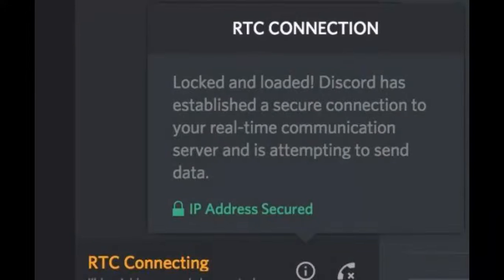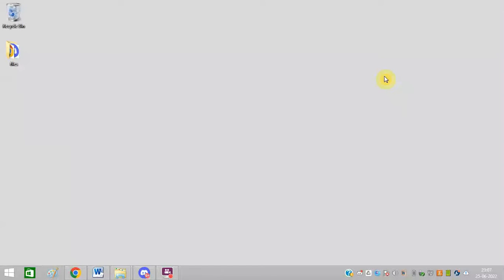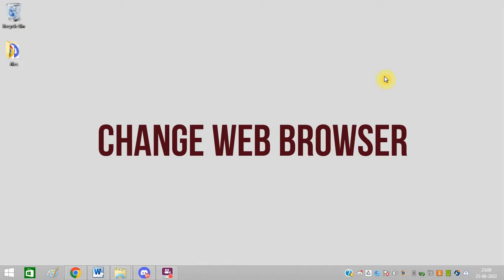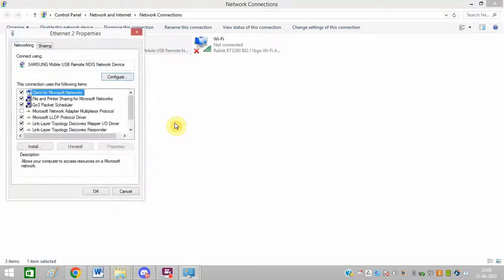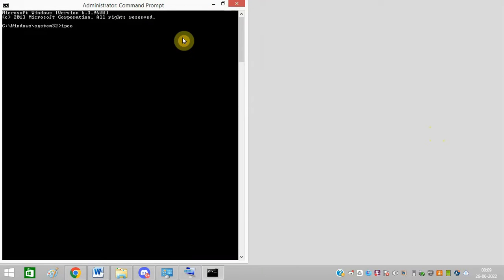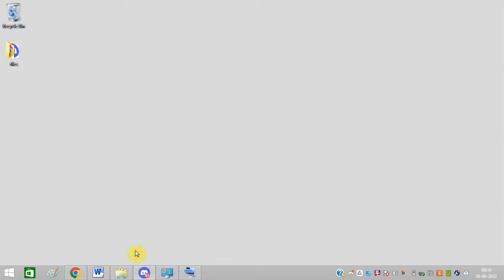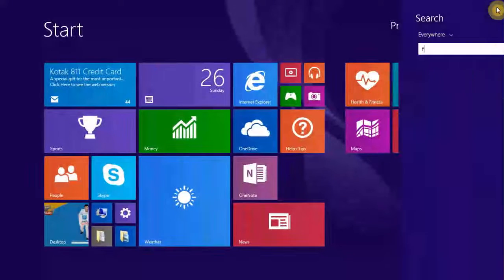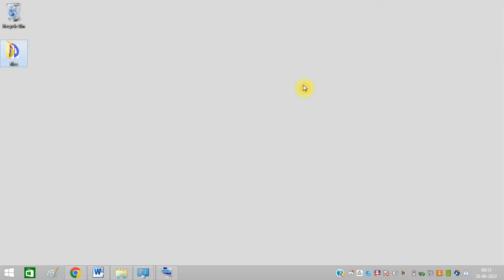[Resolve] Discord RTC Connecting Error Message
Are you getting RTC Connecting Discord error? If yes, I am going to give the best fix.

Error
RTC Connection
Locked and loaded! Discord has established a secure connection to your real-time communication server and is attempting to send data.

Discord stuck on RTC connecting Windows 11 is common error that occurs at times for its users. To fix this issue, you can follow some quick steps given in this video tutorial. RTC connecting fix is the best option that anybody can try out.